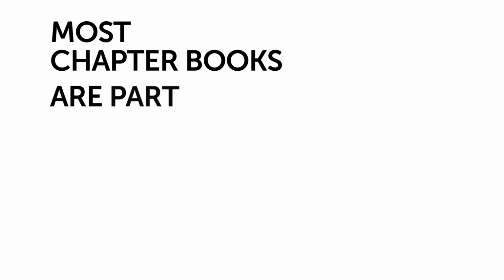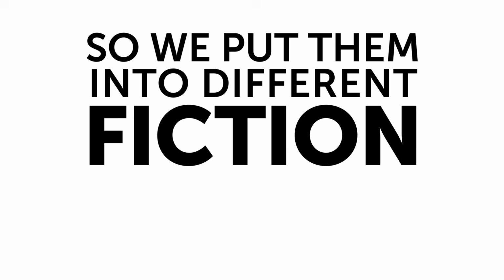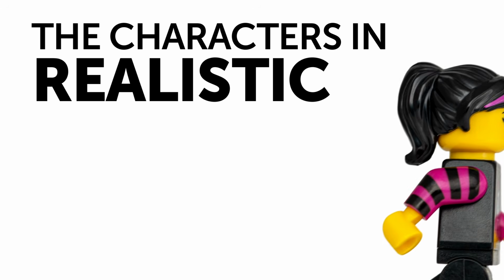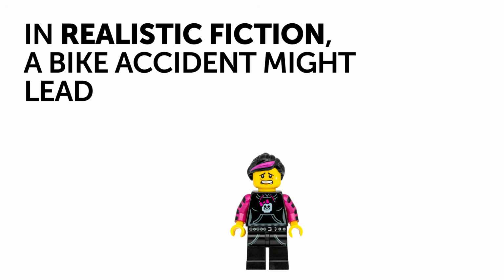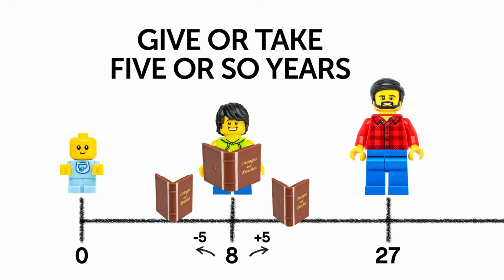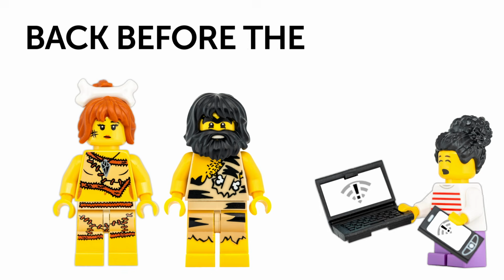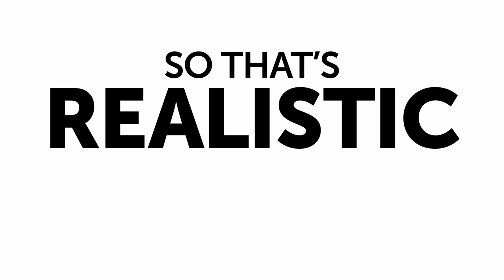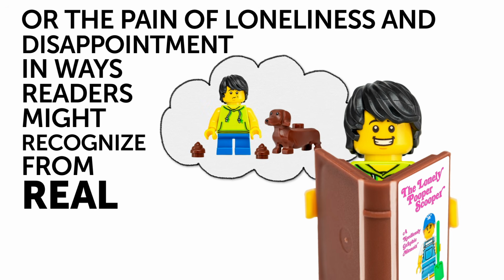Fiction Book Genres - What Is Realistic Fiction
What are realistic fiction books? What are the elements of realistic fiction?

Most chapter books belong to a literary genre called fiction, but we sometimes split those into more specific subgenres, like realistic fiction and contemporary realistic fiction.

This video helps explain what are realistic fiction books and what is the realistic fiction genre for kids and elementary students (and teachers) studying literature genres, using animated motion graphics and LEGO minifigures.

Of course, all this assumes we have a definition for reality and what is real. That's the hard part, and is not addressed in this video.